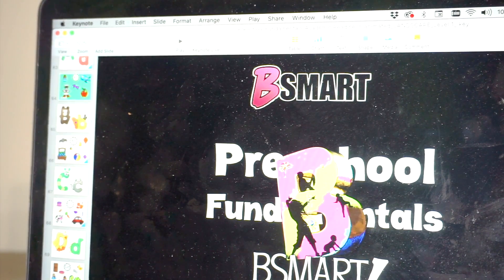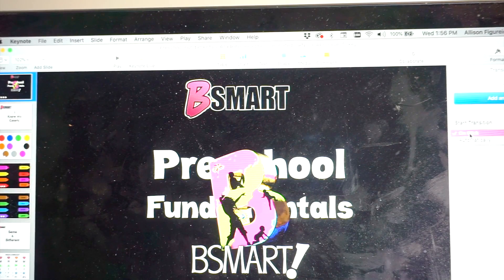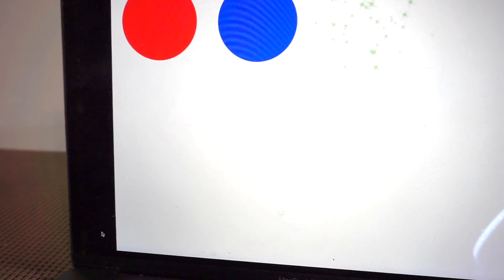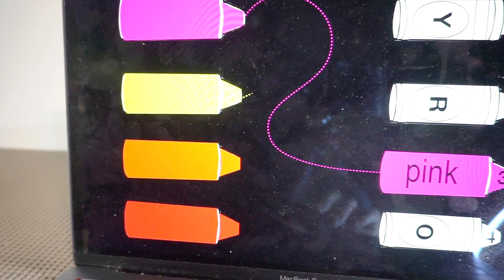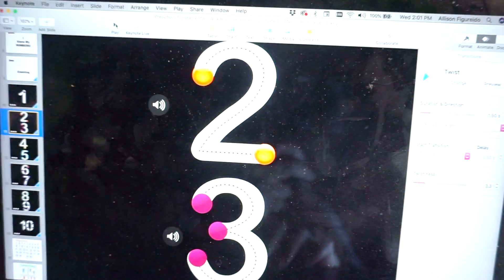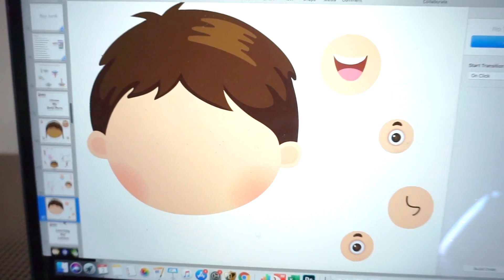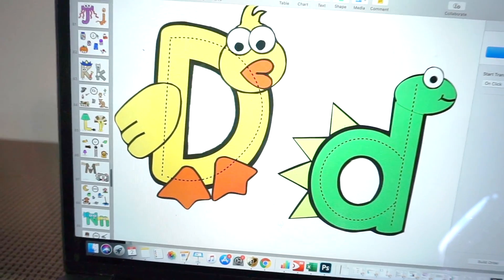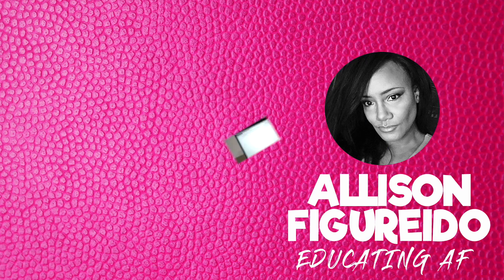Creating Interactive Lessons/Presentations for Students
This video is about creating interactive presentations for children.